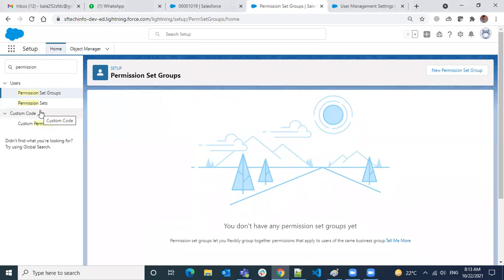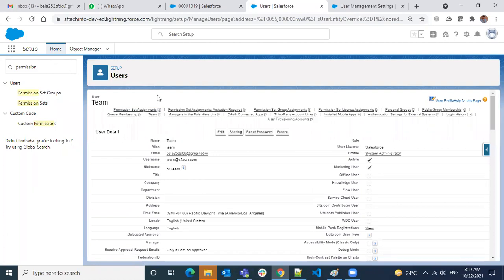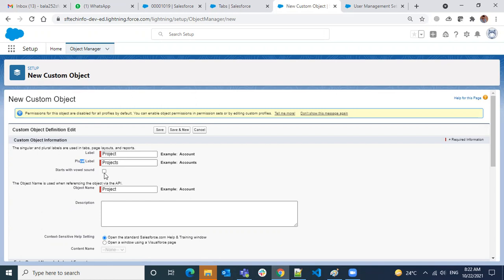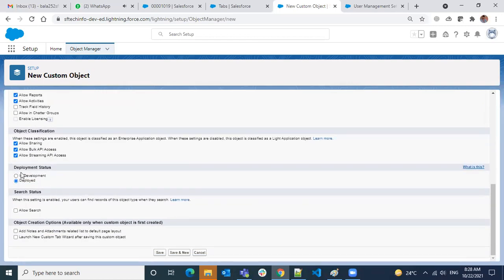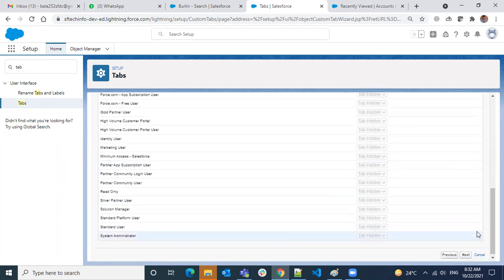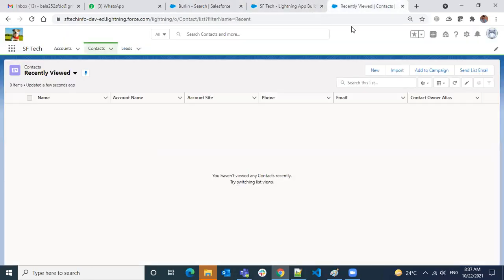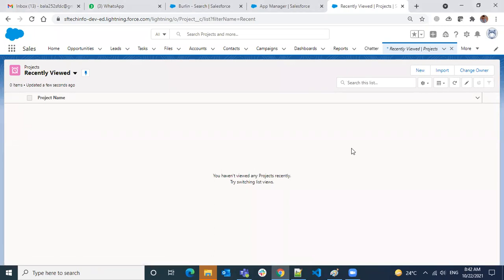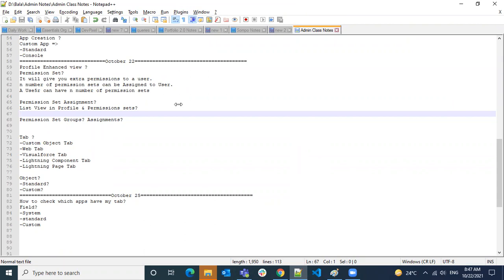Session 5-2 PermissionSet Group and Create Tab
We have explained what are permission set group and how to create custom tab in salesforce.